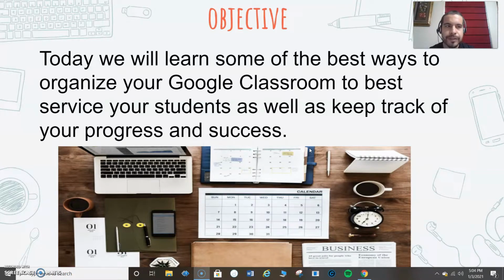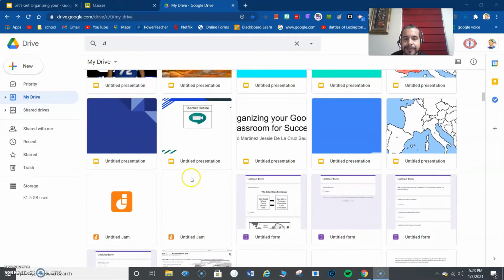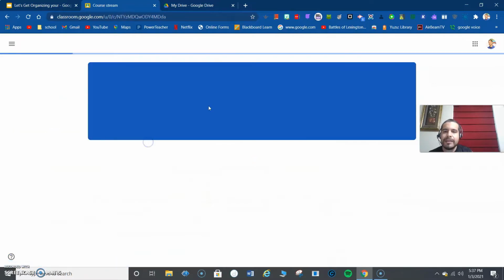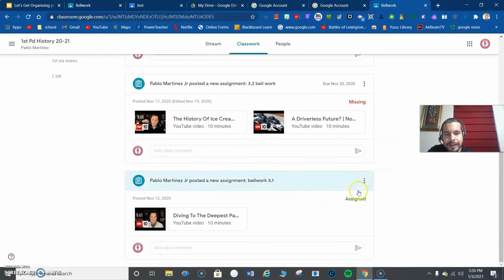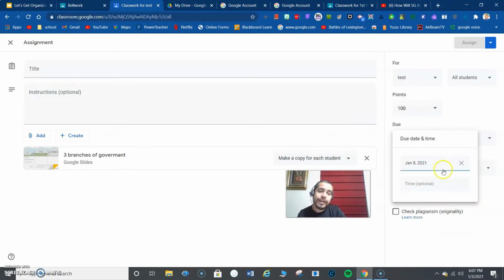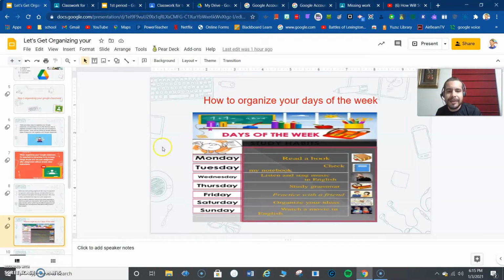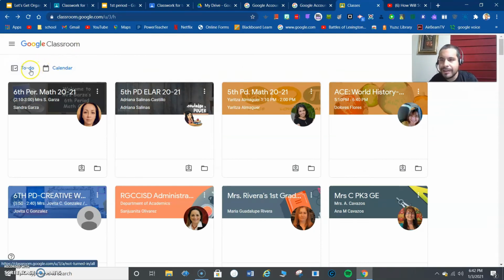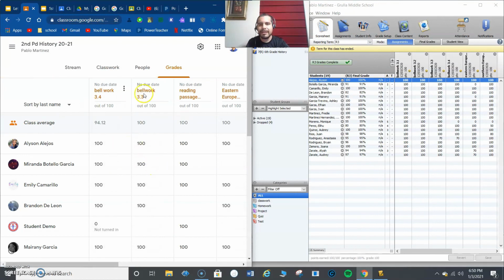Lets Get organized